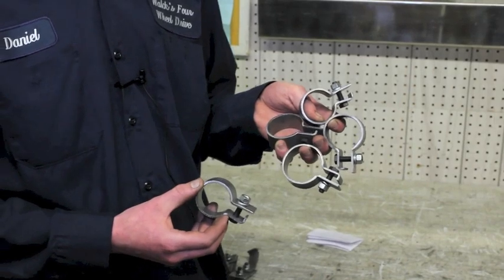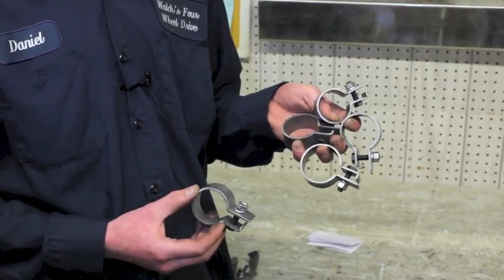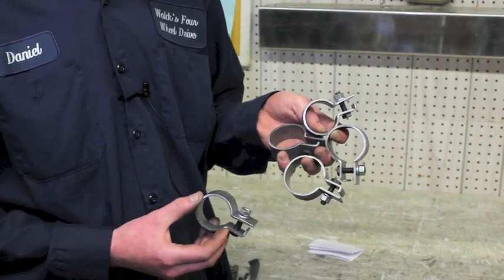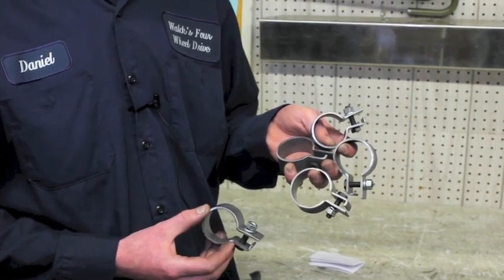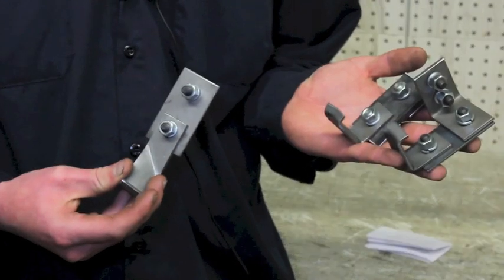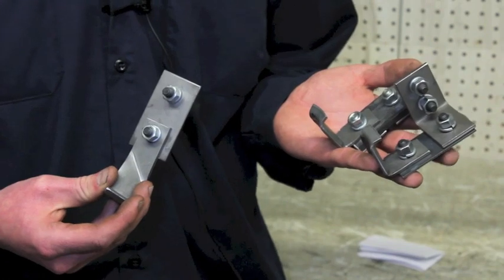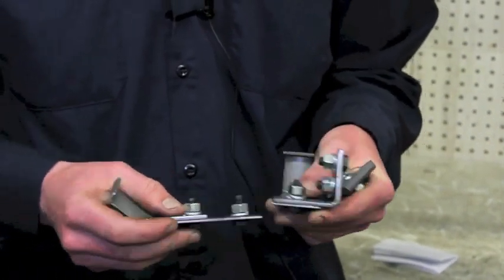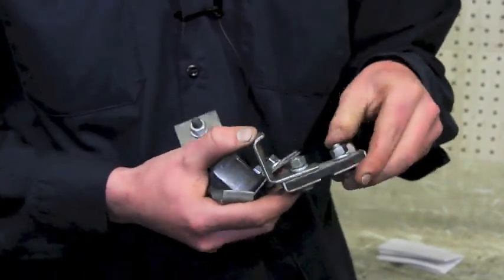Willys Jeep Exhaust Clamps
Dan Walck of Walck's 4 Wheel Drive shows off the NEW Original Exhaust Clamp Kit